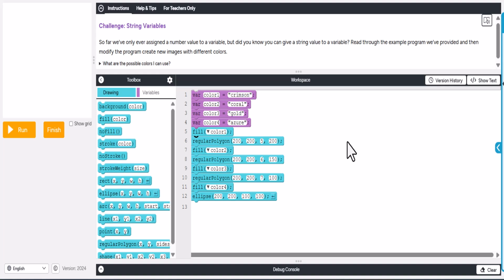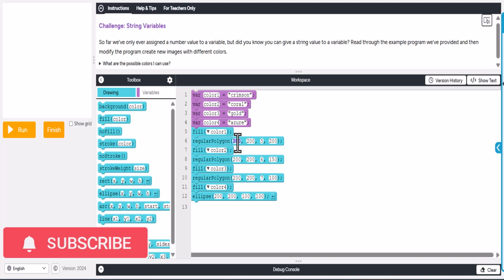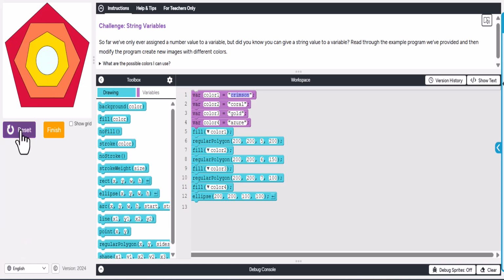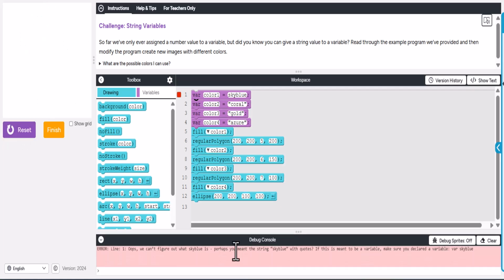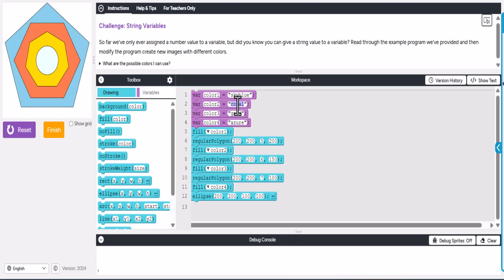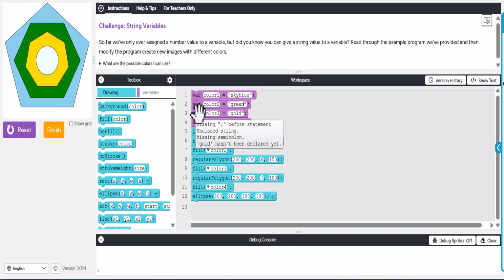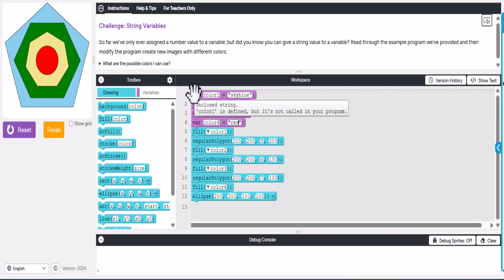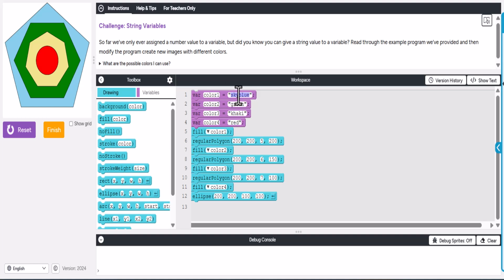Code org Lesson 5 Challenge - String Variables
Unit 3 Lesson 5 Challenge - String Variables